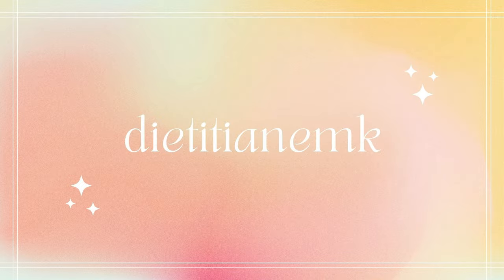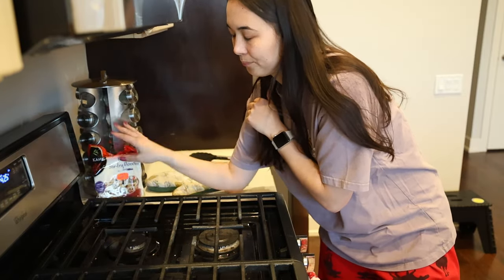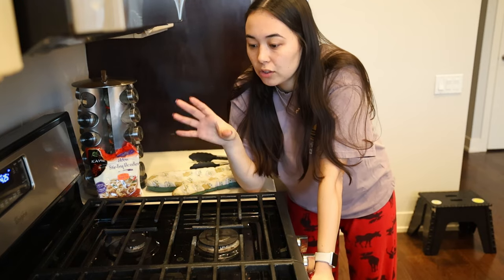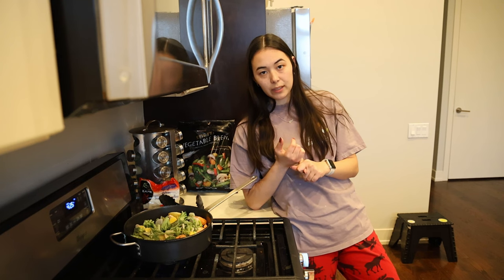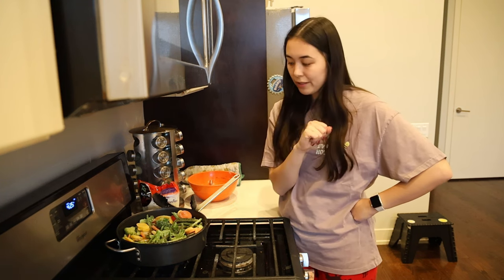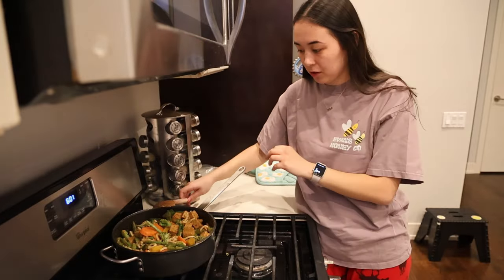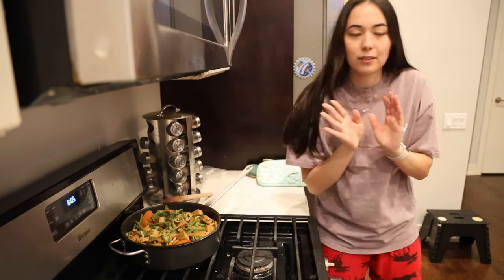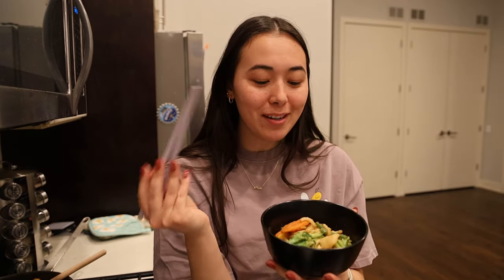what a dietitian eats EVERY week for dinner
I hope you guys enjoyed this little stir fry recipe series! it was so fun. let me know if there are any other series you want me to do!

✰ ABOUT ME ✰
how old are you? 26 years old
where do I live? chicago, IL
what am I reading right now? hooked by emily mcintire
what’s your zodiac sign? virgo
➤ camera: canon eos R6 mark II
➤ lens: canon RF 24-105mm f/4 IS USM
➤ mic: movo VXR10
➤ vlog camera: iphone 11
➤ editing: capcut

timestamps ~
00:00 intro
00:15 protein
00:57 sauce
1:24 carbs
2:27 veggies
4:20 final assembly
11:04 let’s eat!